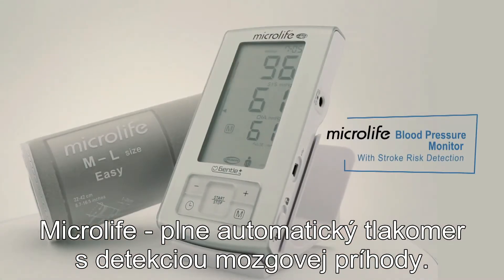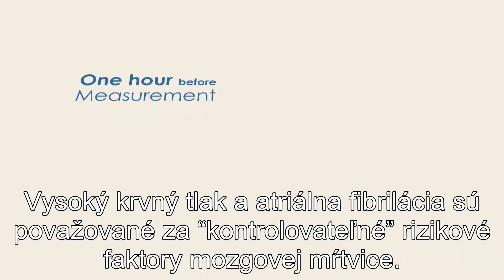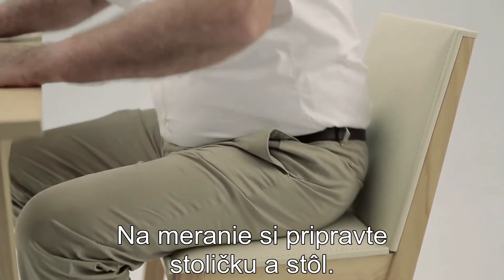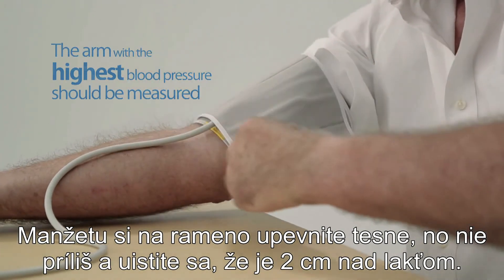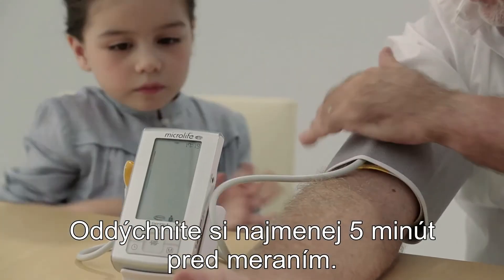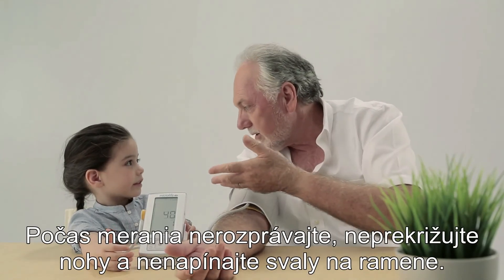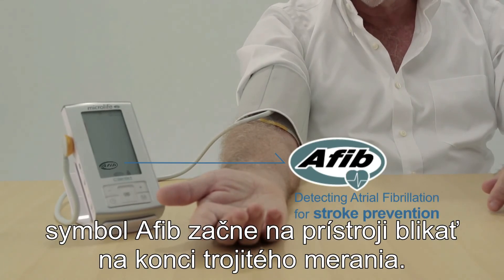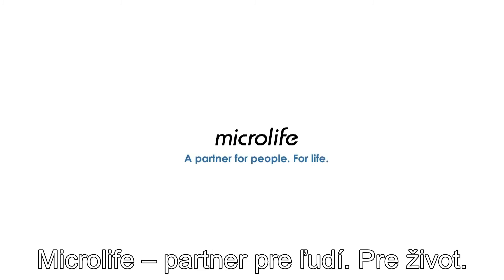Microlife - tlakomer BP A6 PC Afib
Patentovaná funkcia Afib pre včasné rozpoznanie rizika mozgovej príhody (mŕtvice).